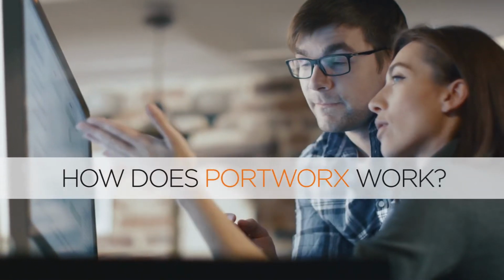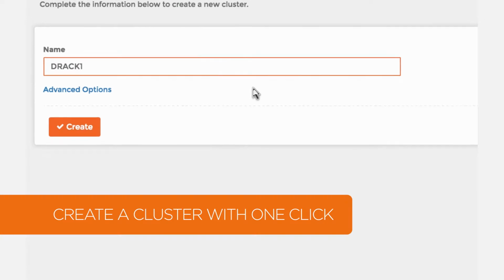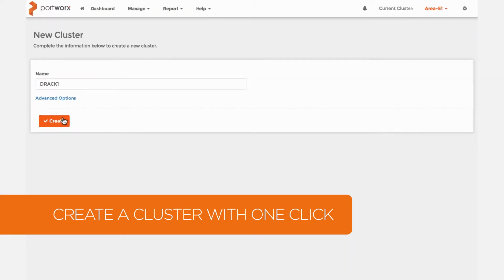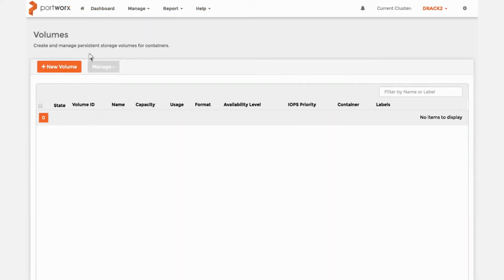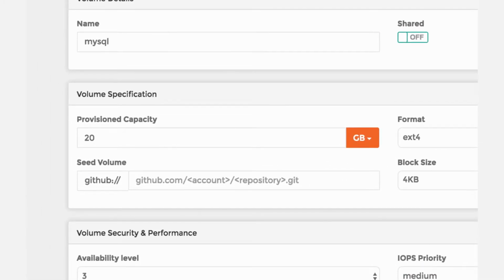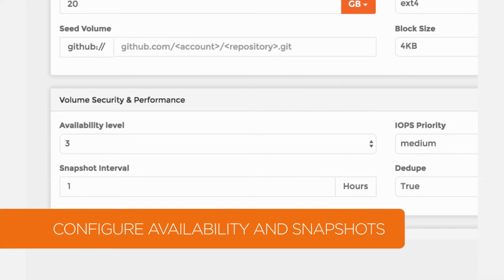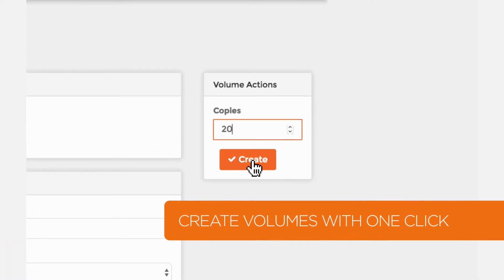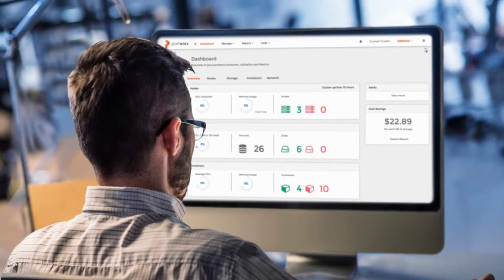Portworx 3-Minute Overview Video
Learn how Portworx has developed radically simple storage, purpose-built for containers. Portworx delivers blazing bare-metal performance and enterprise-class features, all for 70% lower cost than traditional SANs. For the first time, your storage will be as fast and agile as your containers.